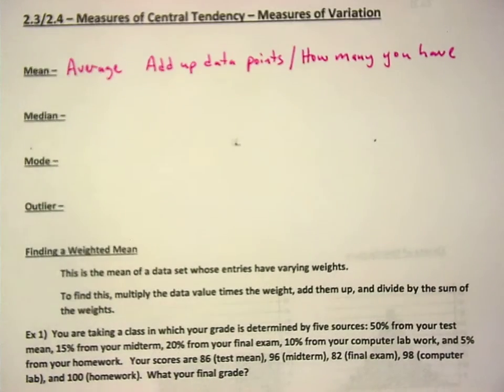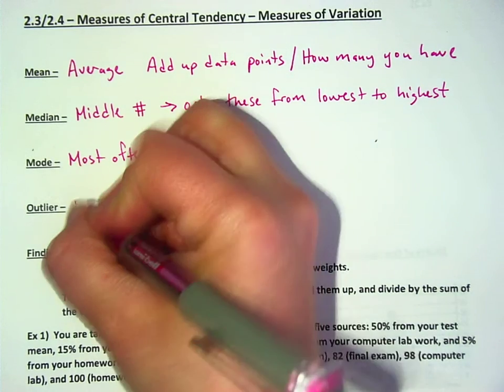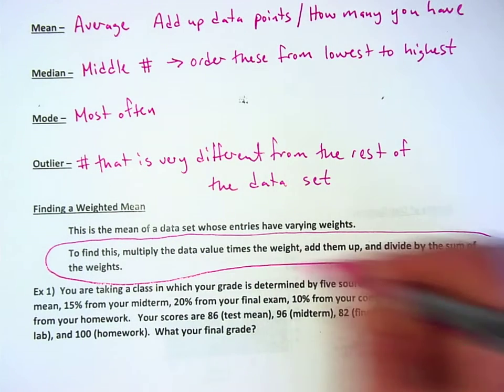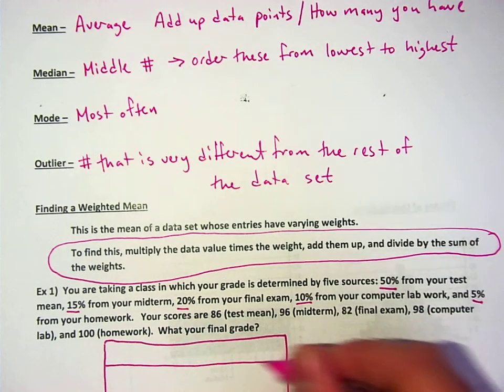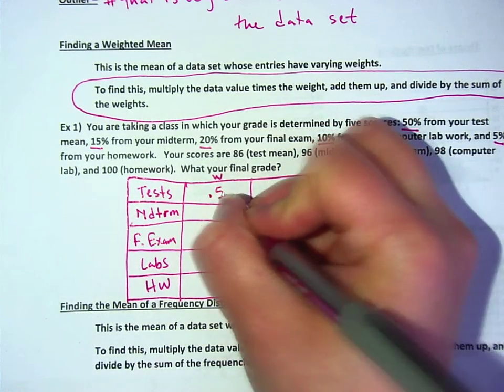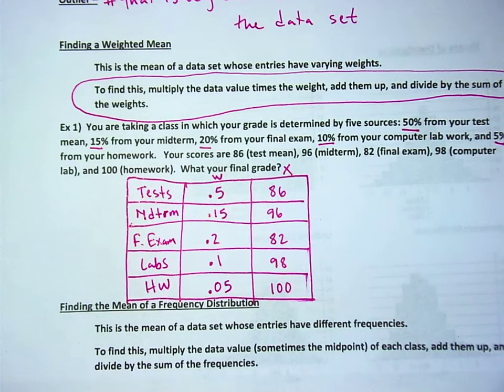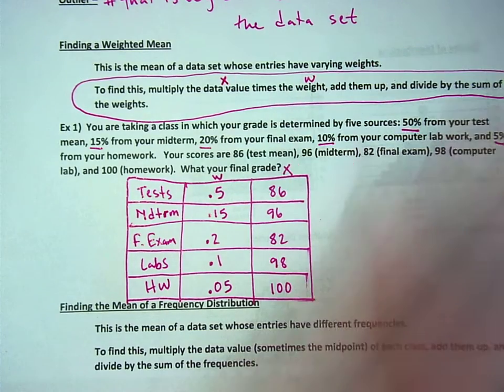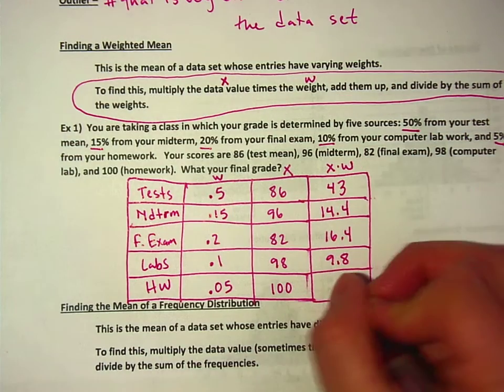2/2 AP Statistics (Part 1)